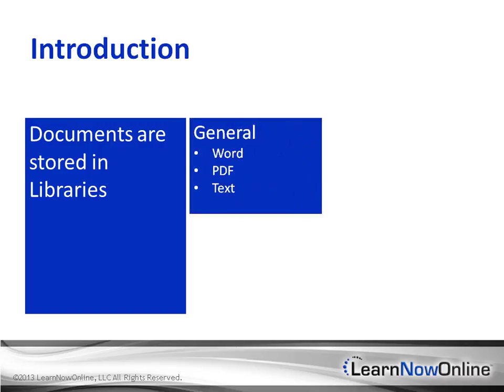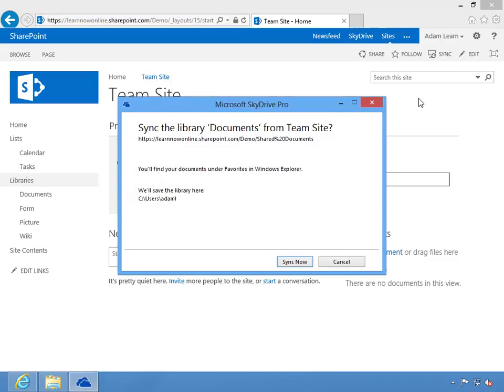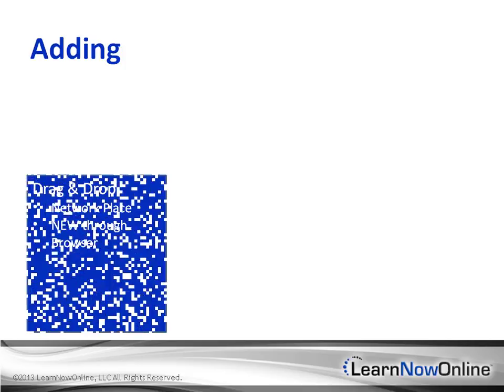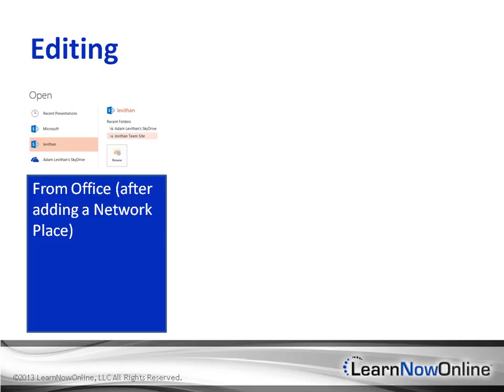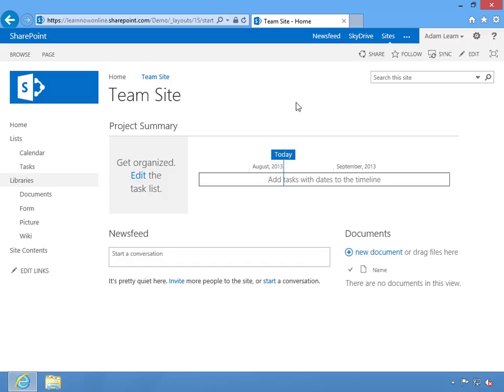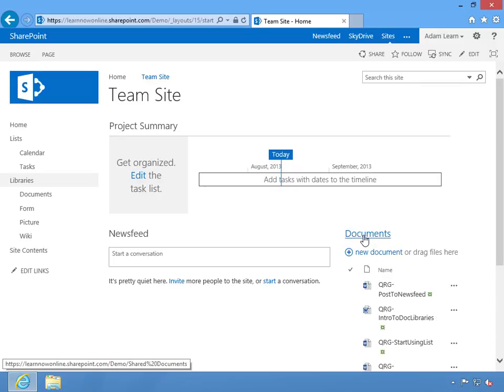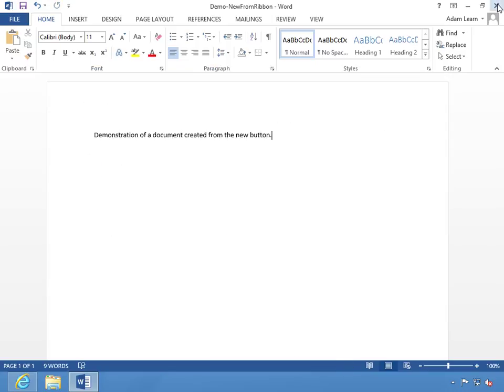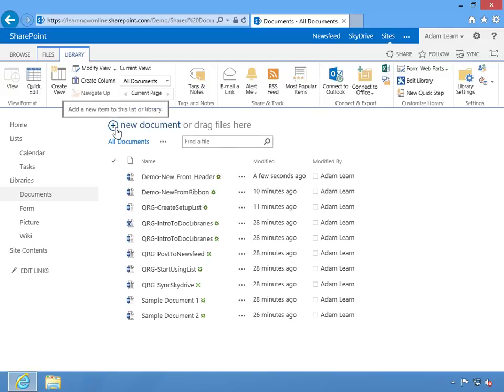Libraries and Personal Site-Background of Libraries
SharePoint 2013 User Part 2 Libraries and Personal Site